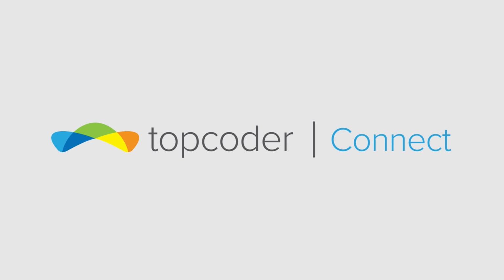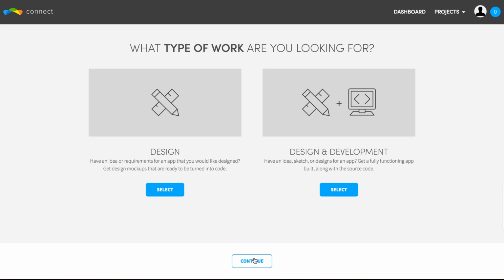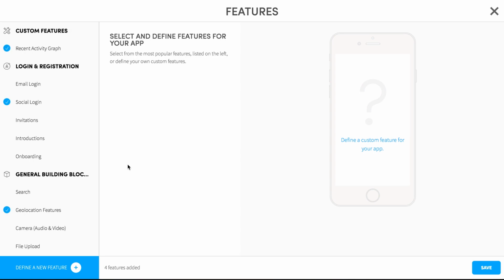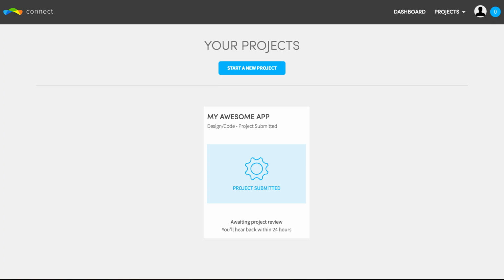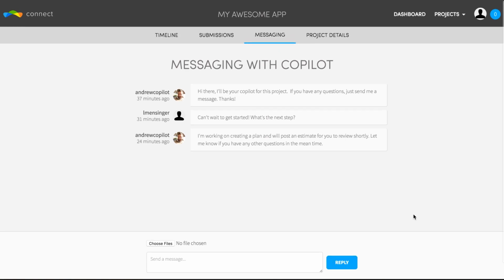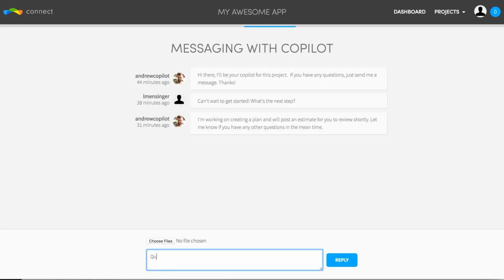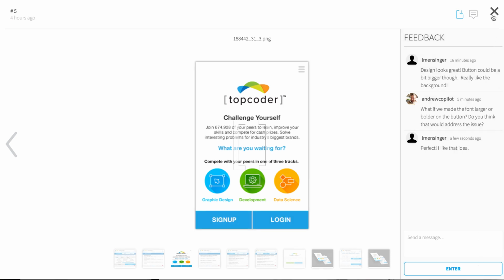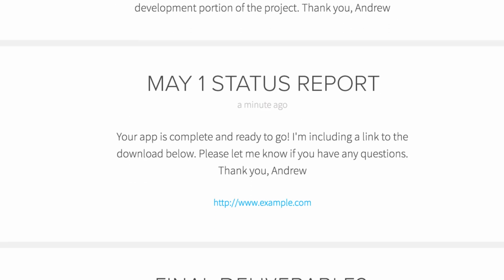Topcoder Connect: Tap Into the Power of Crowdsourcing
Topcoder Connect makes using crowdsourcing to create mobile applications easy.  Connect is a web app that guides you through the stages of crowdsourcing design and development for your top mobile application ideas. With Topcoder Connect, you'll go from idea to app in record time.